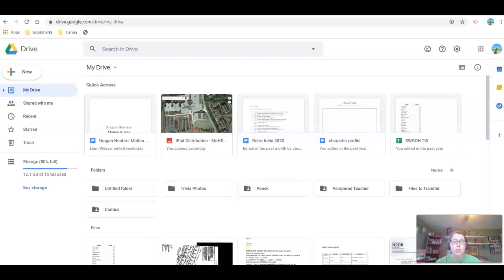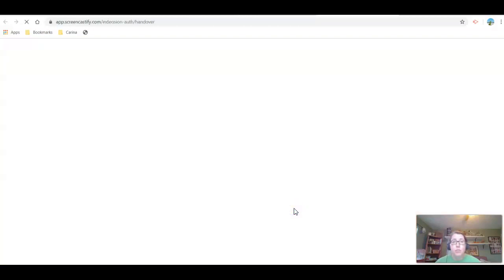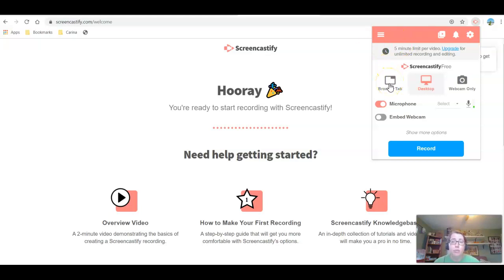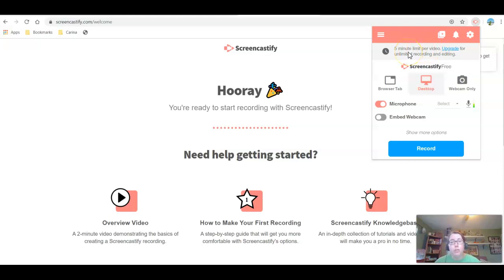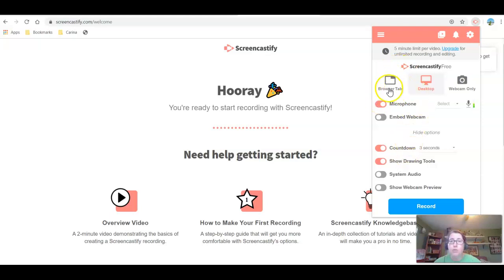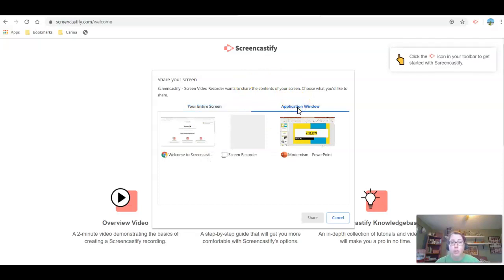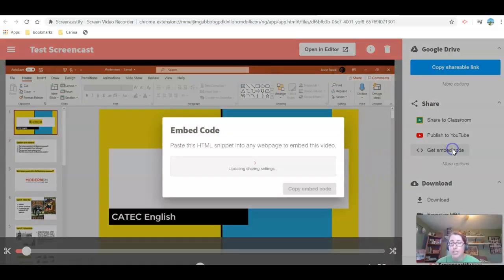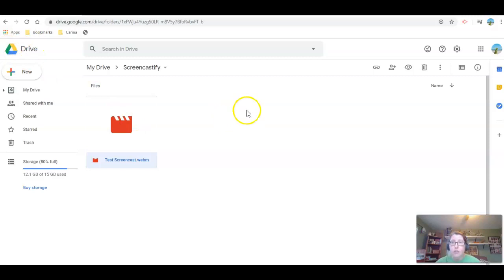CATEC - Installing & Using Screencastify